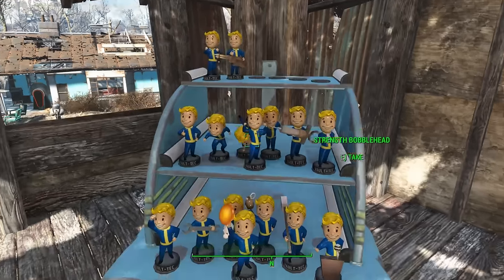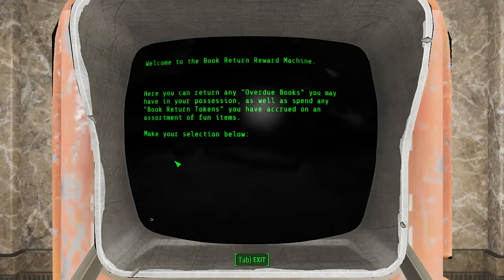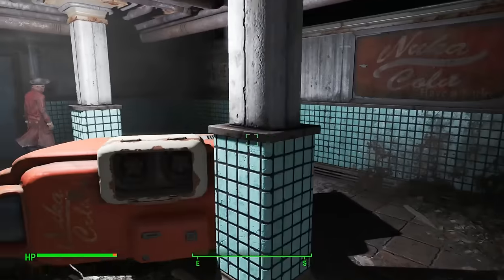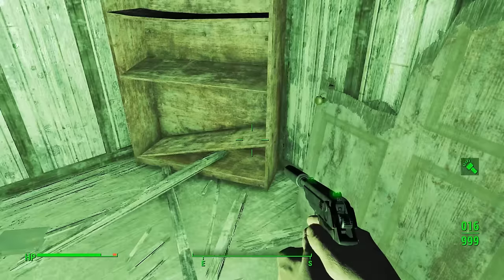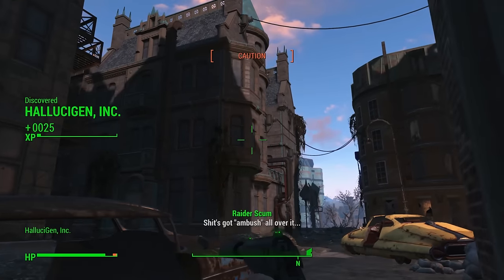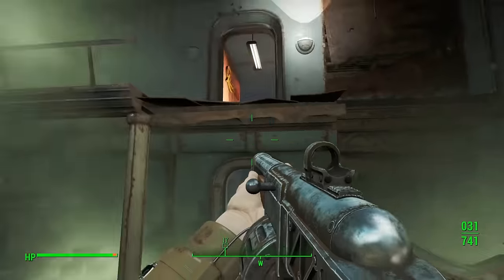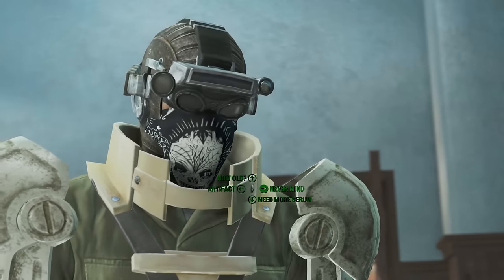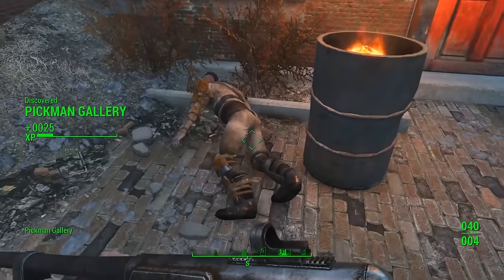"LAUGHING GAS FACTORY!!!" Fallout 4 Part 54 - 1080p HD PC Gameplay Walkthrough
Welcome to my Fallout 4 Let's Play! This walkthrough contains 1080p HD PC gameplay footage.  Fallout Shelter, Fallout 3, and New Vegas were a blast, but I've been WAITING for Fallout 4!  Tips and Advice welcome, but keep the backseat gaming and booger eatin' to a minimum!!!

Also check out my Fallout 4 Let's BUILD series...NO Quests, just EPIC settlement building and upgrading

You’re S.P.E.C.I.A.L!